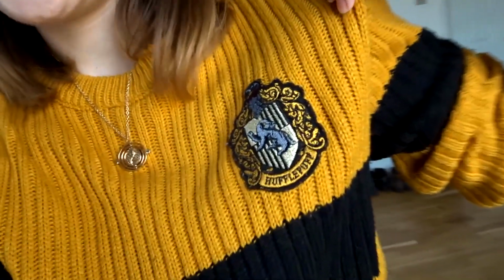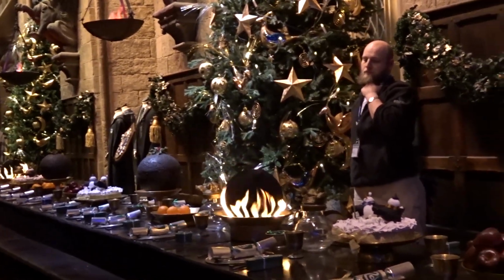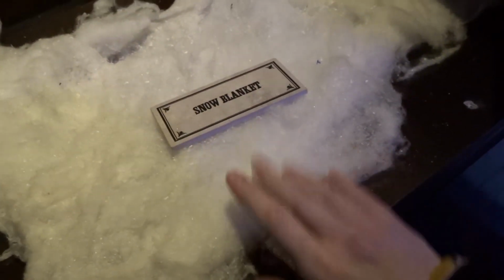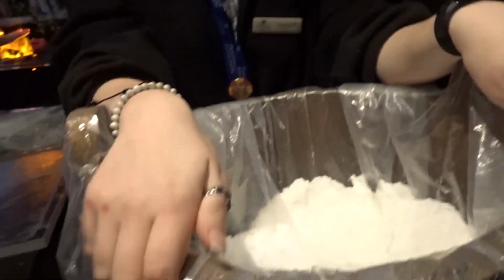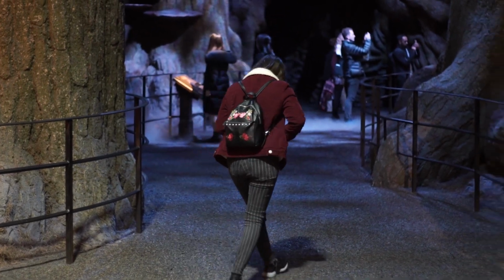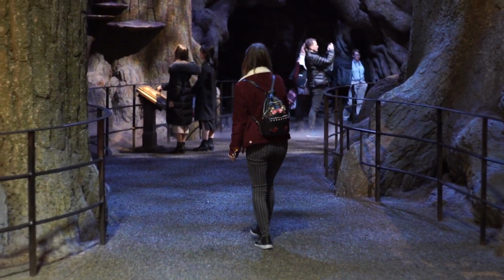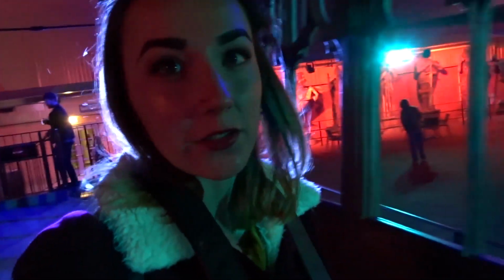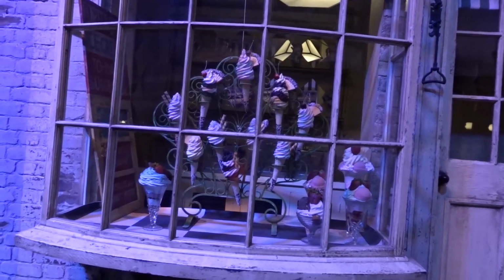Hogwarts in the Snow - Warner Bros Studio Tour 2019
Hello all!
On Monday 21st Jan myself and Chris went to see Hogwarts in the snow at the Warner Bros. Studio Tour in London! This was my third time going, and Chris' second, but it was both our first times seeing it in the snow/all Christmassy. I had such a magical time and I loved every second of it! I hope you like this style of video, it's how I want to make my vlogs in the future. All the nice footage was filmed on my Sony A7s.
Let me know what part you liked!
Becca
xx

If you enjoyed this video and it helped you in some way, you can always do me a MASSIVE favour and drop me £1 (or more if you're feeling very generous) in my Paypal account

Harry Potter - Expecto Patronum (Goblins From Mars Trap Remix)

                                 *FOLLOW ME*

💸 Depop: bex52296
📌 Pintrest: bex52296